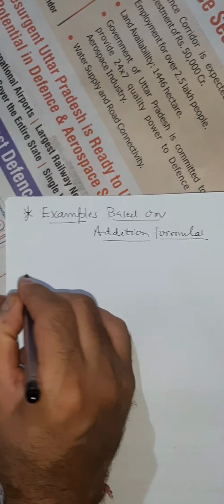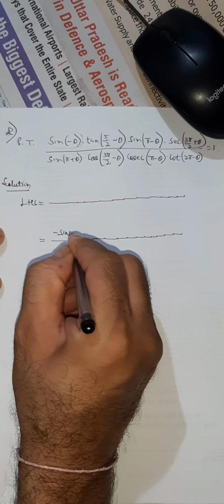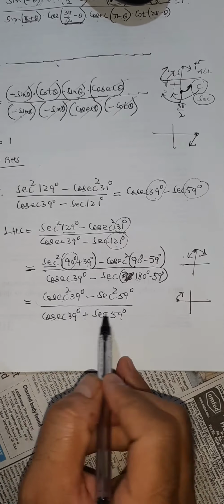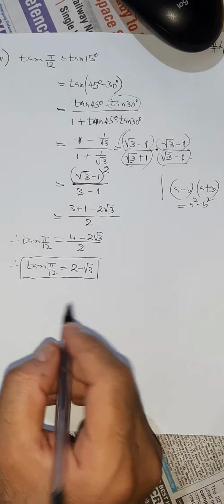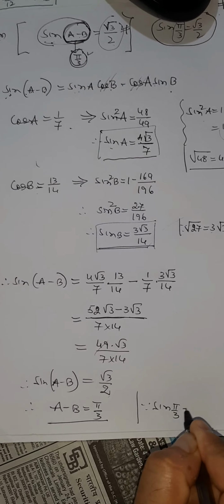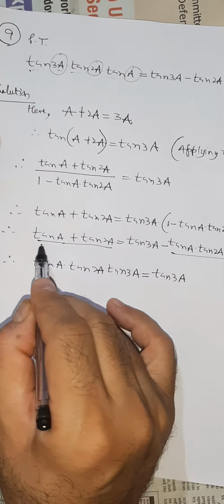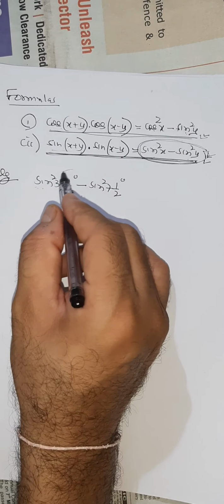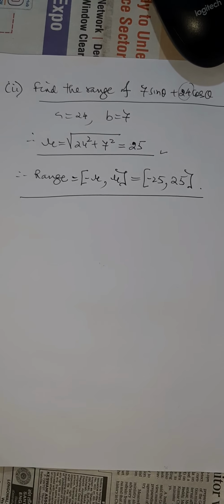Trigo functions Lect7(Std:11th)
Addition formulas -Examples